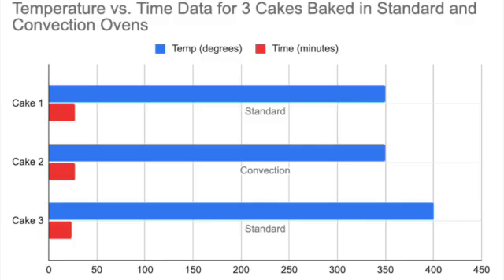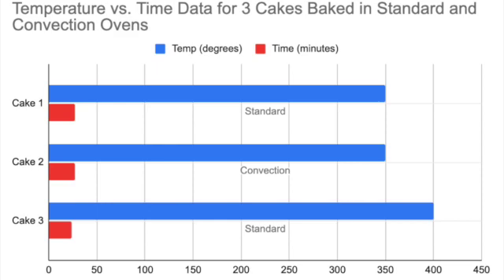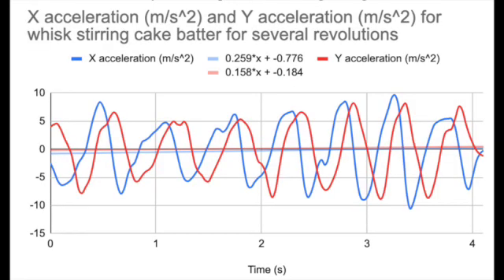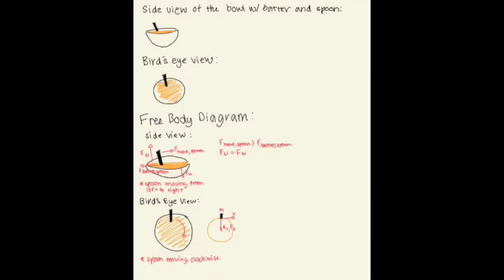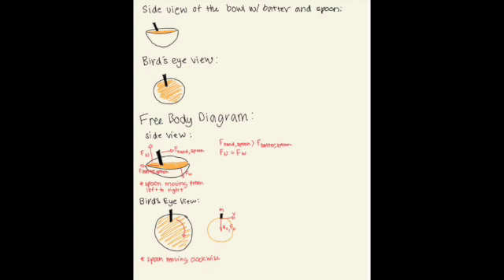The Physics of Baking a Cake